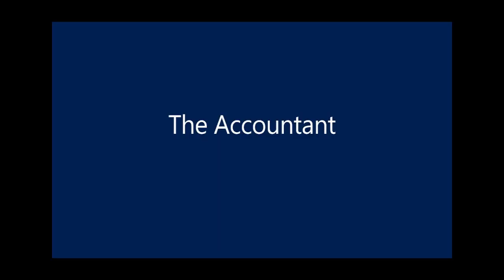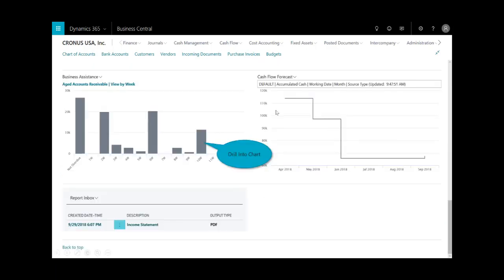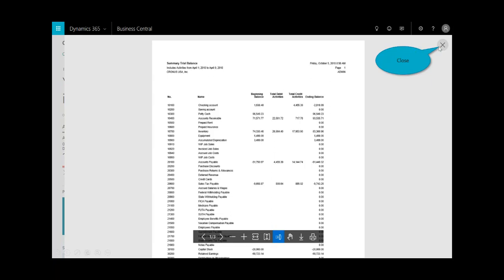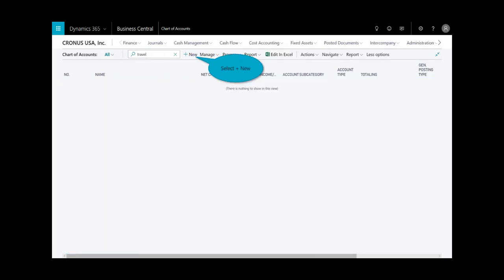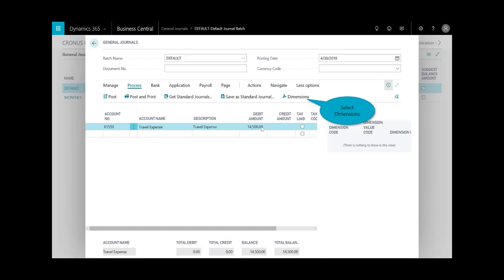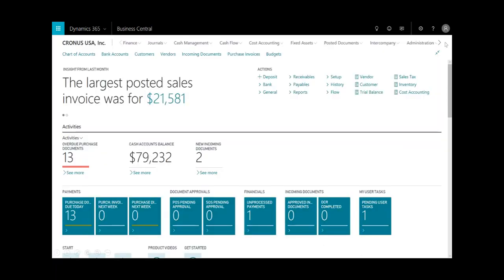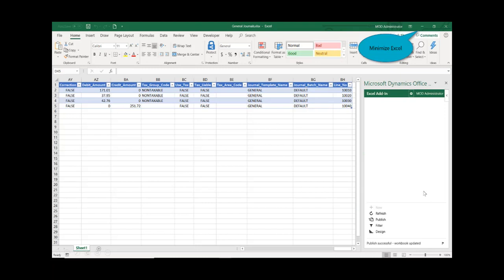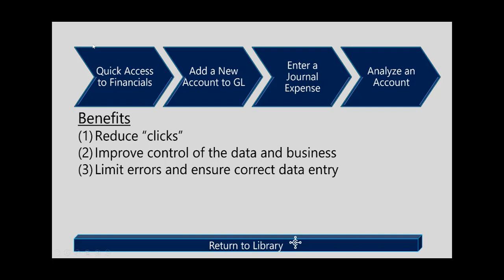Day in the life of the Accountant using Microsoft Dynamics 365 Business Central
Updated - Fall 2018: See  how Accountants benefit from using D365 Business Central